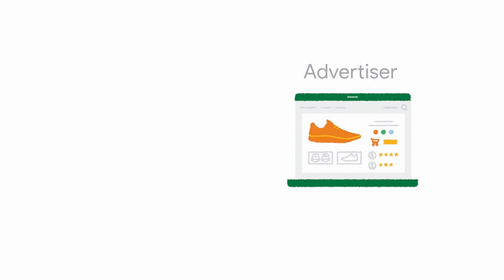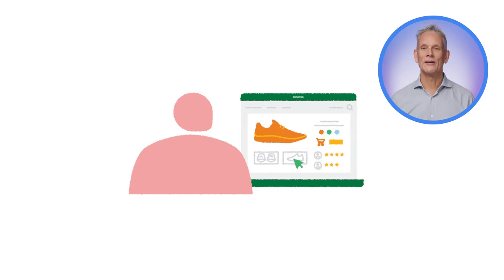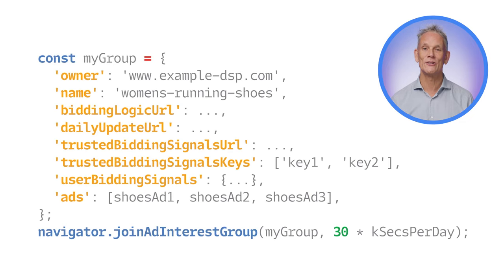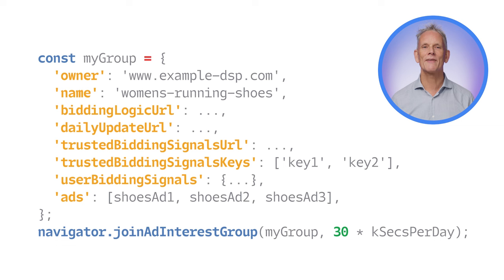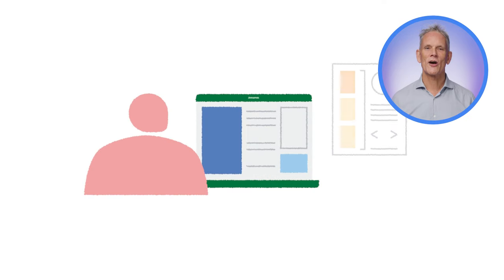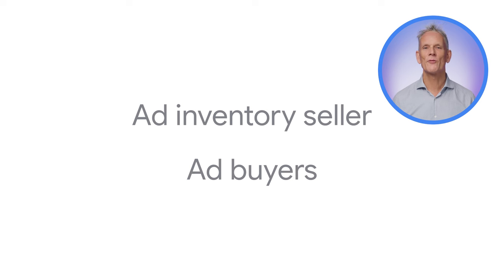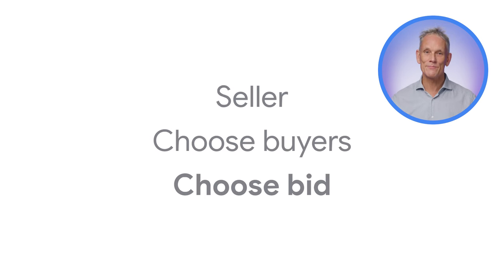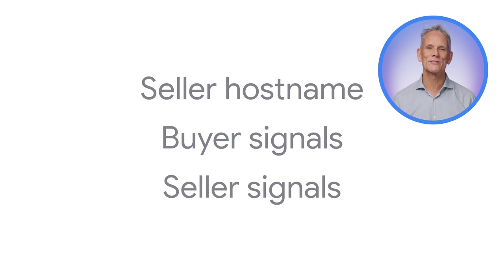What is the Protected Audience API?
The Protected Audience API is designed to support an advertiser who would like to build up an audience: in other words, a group of people they want to show an ad to. Later the advertiser can target an ad to that audience as a whole—but without being able to learn the browsing behavior of any individual within that audience.

The Protected Audience API is part of the Privacy Sandbox, a series of proposals to satisfy cross-site use cases without third-party cookies or other tracking mechanisms.

Protected Audience was previously known as FLEDGE.

Chapters:
0:00 Introduction
1:10 Why do we need the Protected Audience API?
3:18 How does the Protected Audience API work?
6:35 Find out more